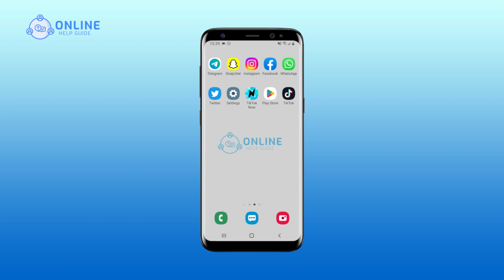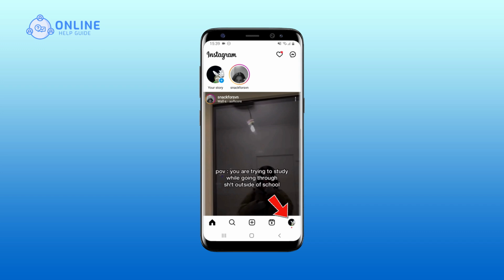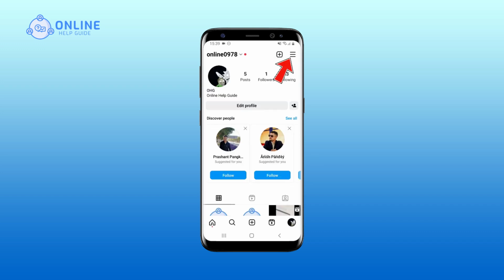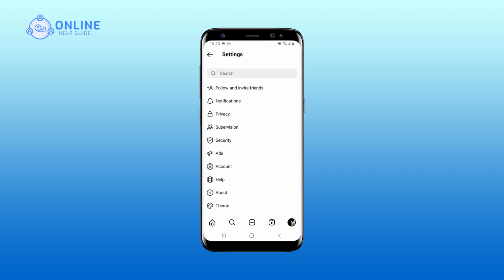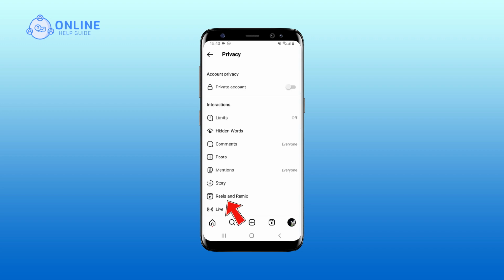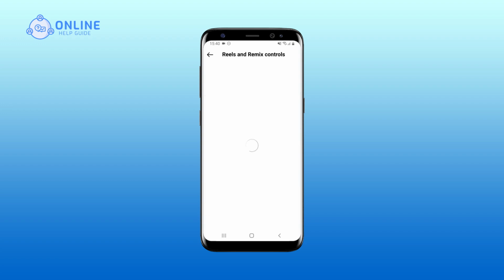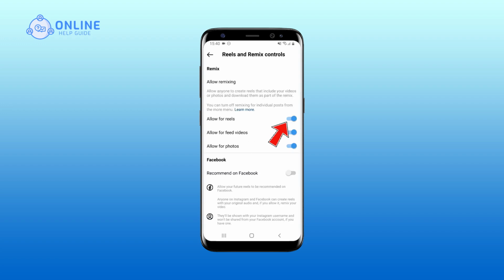How to Disable Reel Remix on Instagram | Instagram Guide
Don't want your reels to be remixed? This video tutorial will help you manage that. Learn how to disable the reel remix option on Instagram. Watch this video and learn how to disable reel remix on Instagram.